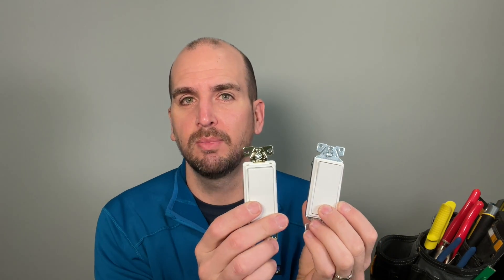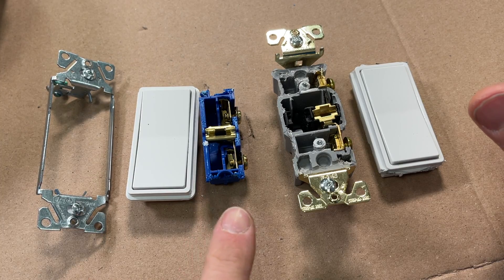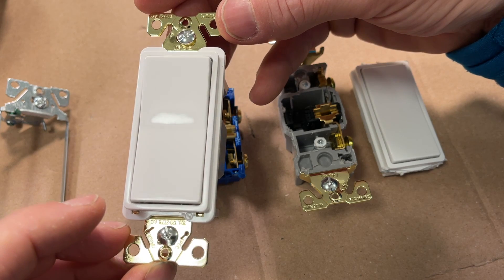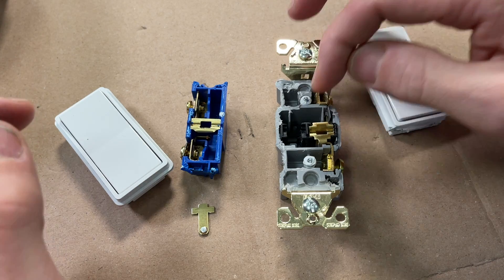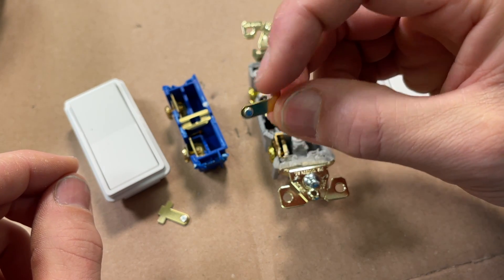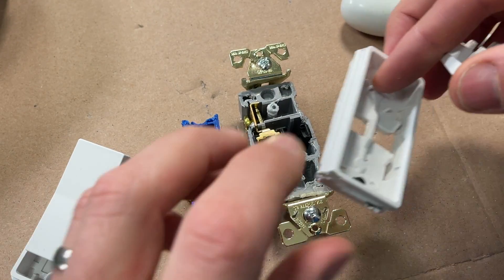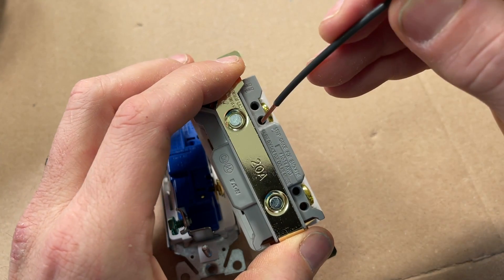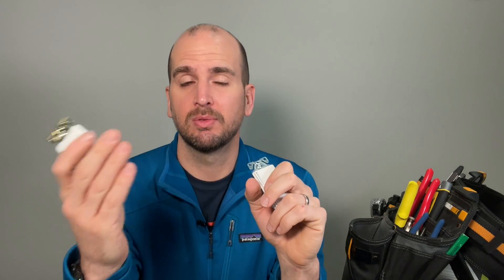What Decora Switch Should You Buy | Residential vs Commercial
This video will explore the differences between a residential-grade Decora light switch (Eaton 7501W) and a commercial-grade (Eaton 7621W).  Both of these switches are single pole but the residential is only rated for 15 Amp and the commercial-grade is rated for 20 Amp.  Most importantly we will open up the switches and see what is inside and what you are getting for the money!

0:00 Introduction
1:33 Design and Build Quality
7:38 Wiring Features and Labor
9:07 Closing and Would I Buy Commercial Grade

Residential Grade
Commercial Grade